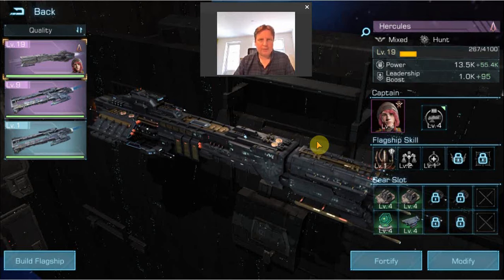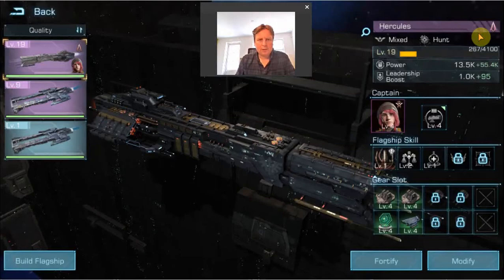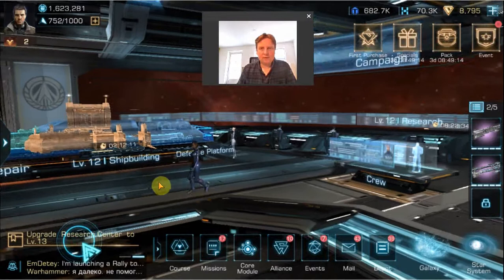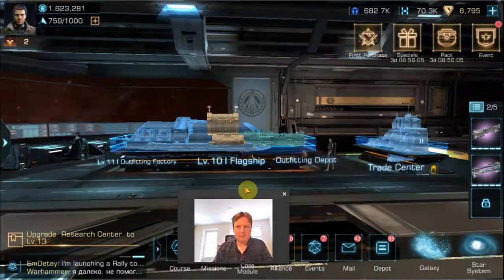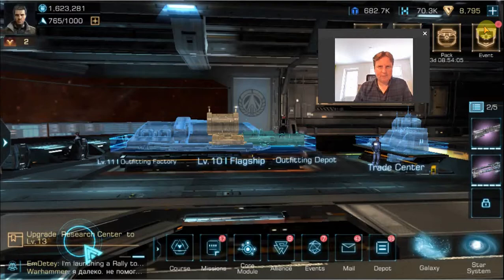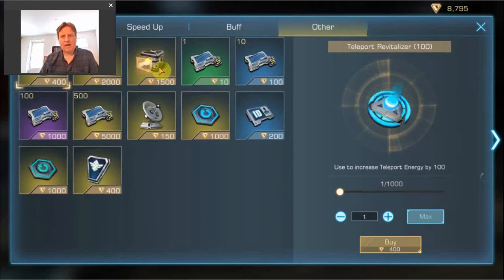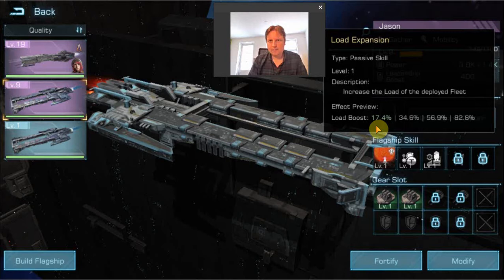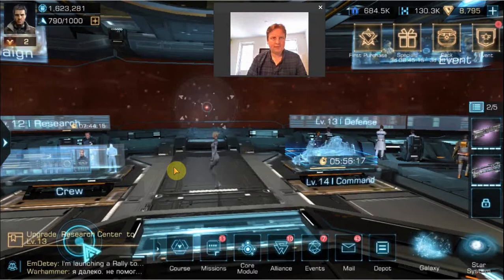Infinite Galaxy - Flagships for Beginners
Introduction to Flagships in Infinite Galaxy, explaining importance and how to get blueprints to unlock and improve rank.
Interest to Play? Use this link to download
for more videos, guides, data and tools.